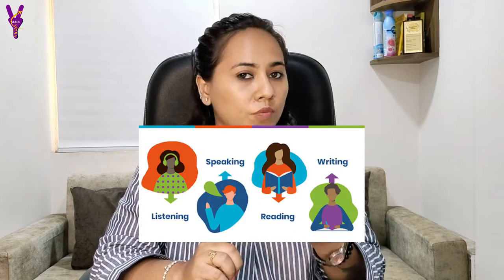Study Abroad After 10th & 12th | Details about IELTS and TOEFL Exams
Study Abroad After 10th & 12th | IELTS and TOEFL Exam Details | Vides Yatra

Vides Yatra is your source for learning everything related to Study Abroad, Best Countries and Courses to Study Abroad, How to Study Abroad after 12th and Graduation, How to Study Abroad with Scholarship from India.

• Study Abroad
• Top Countries to Study Abroad
• How to Study Abroad after 12th
• How to Study Abroad after Graduation
• Study in US, UK and CANADA
• How to Study Abroad with Scholarship from India
• Selection of Best Countries and Courses to Study Abroad
• Scholarship to Study Abroad

About me
Hi

In this video, you will learn what you have to do for study abroad after the 10th & 12th class. First, you need to complete 10th. And you will know about the exams which you have to attempt to study abroad.

1. IELTS - International English Language Testing System
2. TOEFL - Test of English as a Foreign Language

Designing and Editing Team

NOTE : All content used is copyright to Vides Yatra,